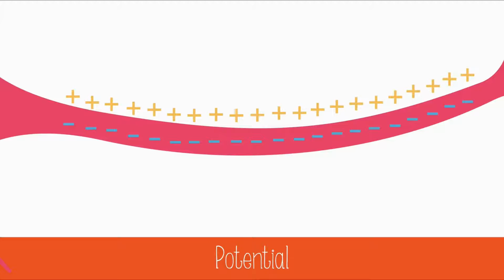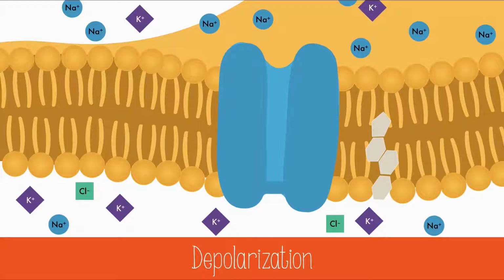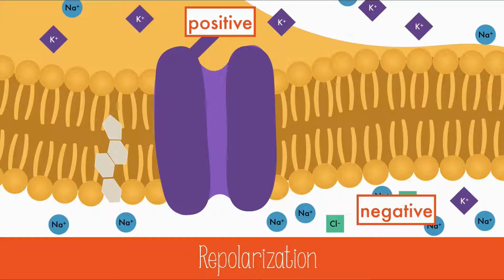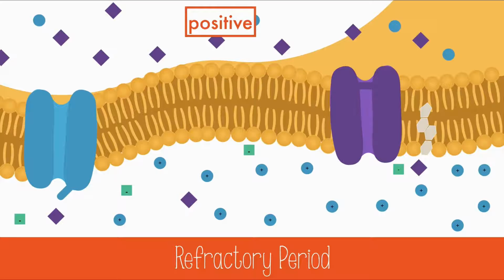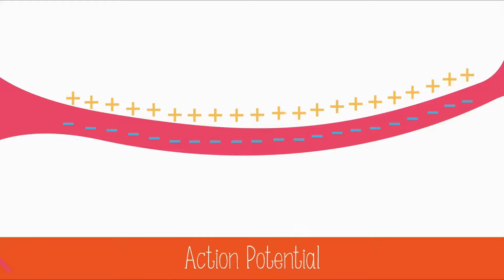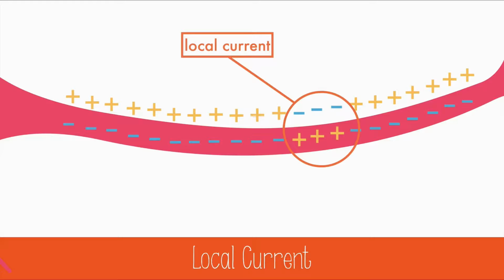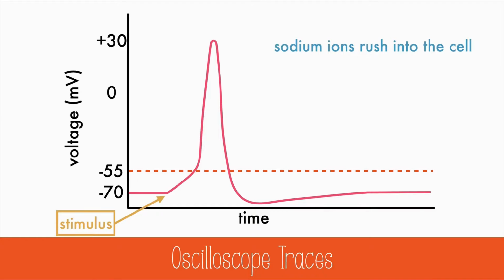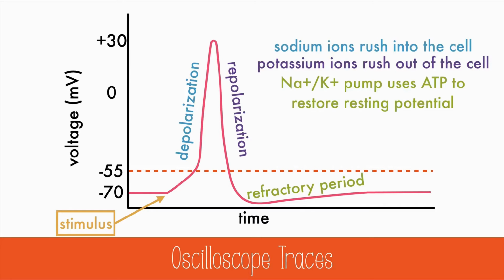Session 2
This video regarding Action potential.